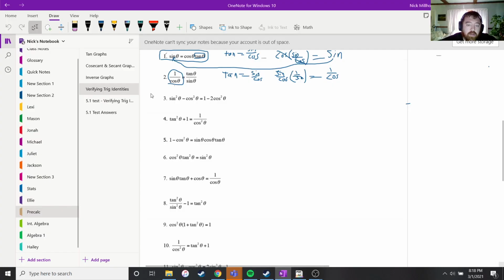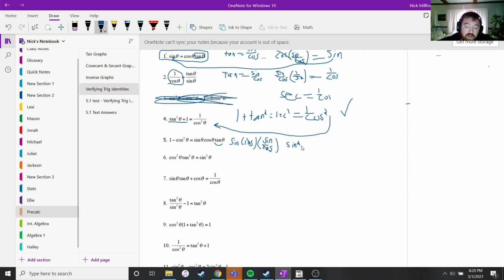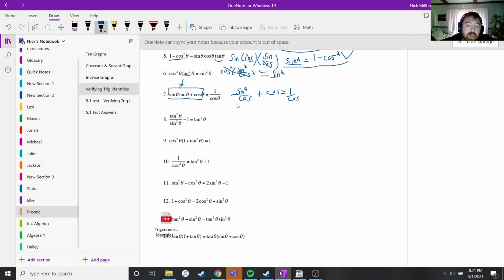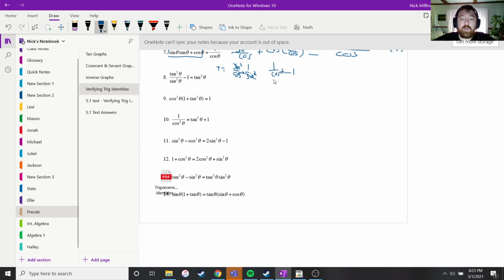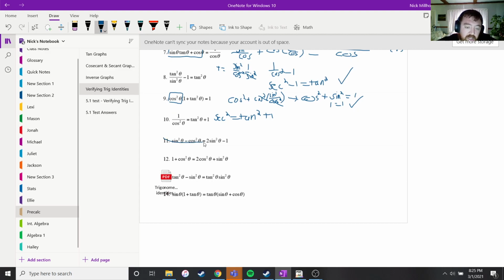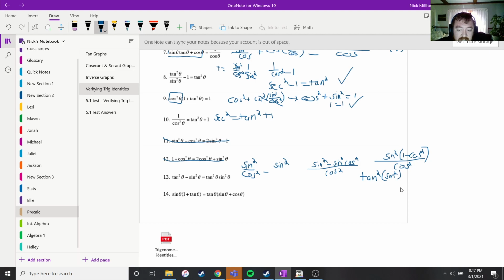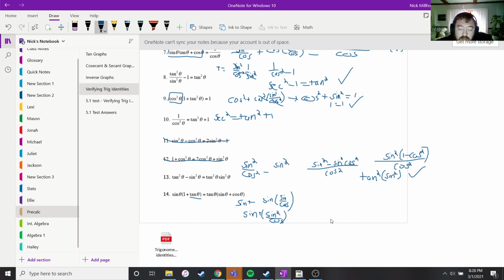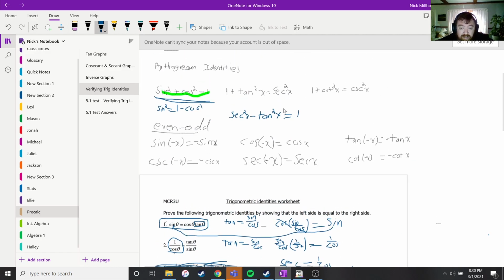Verifying Trig Identities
Verifying more trig identities.